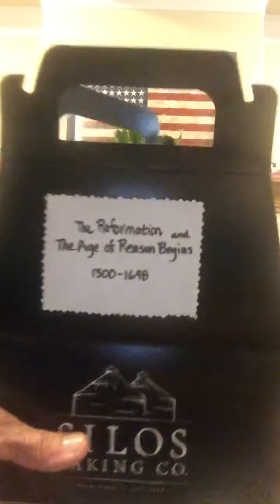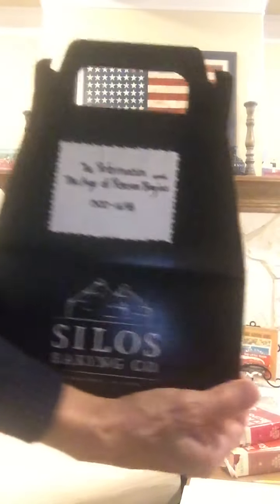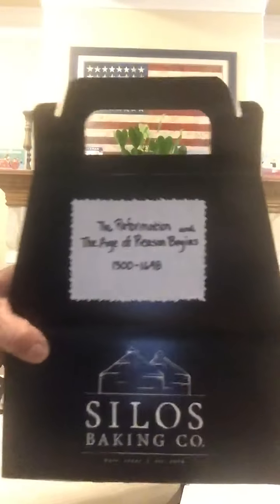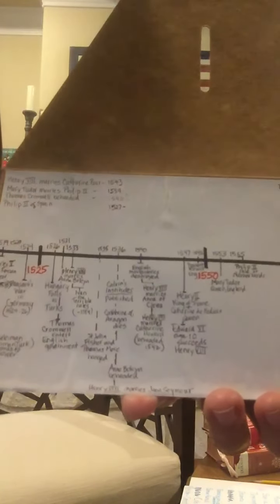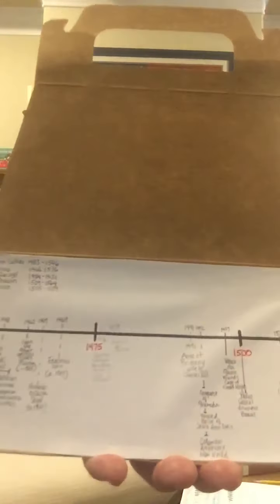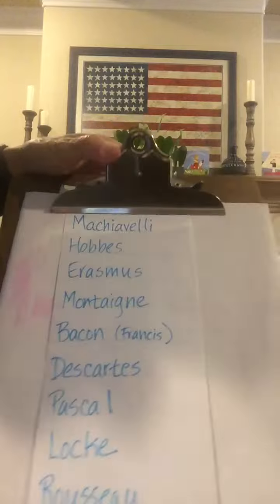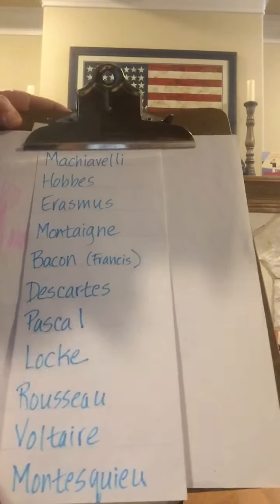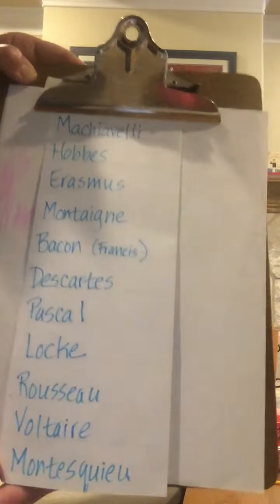Reading History Amy’s Shelflife Blog